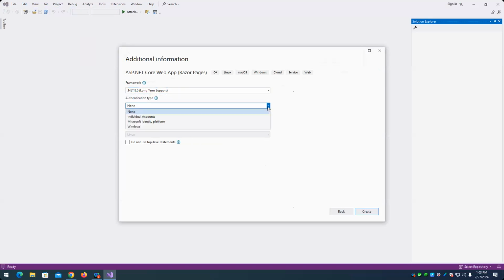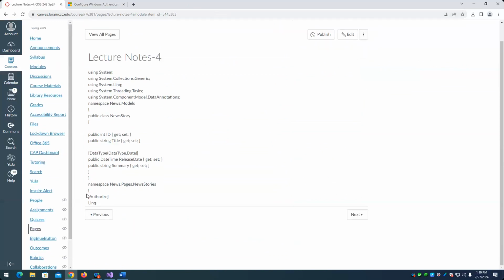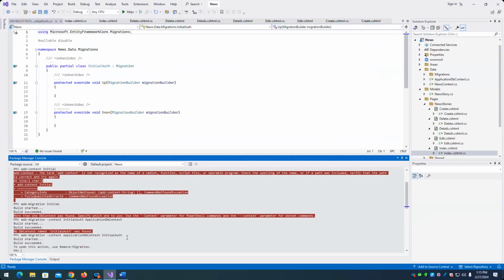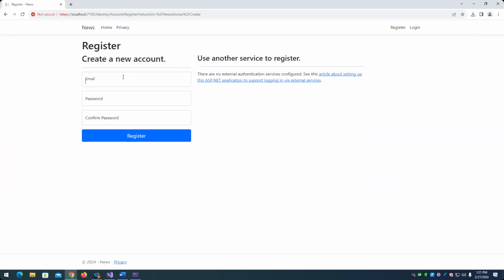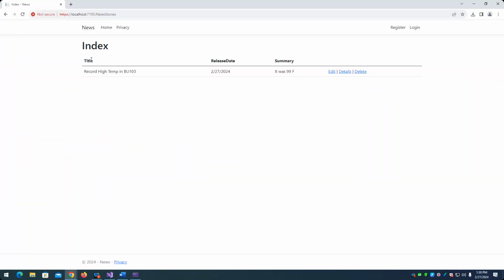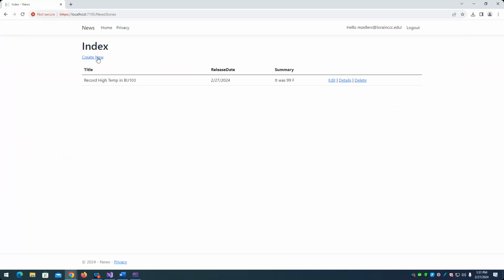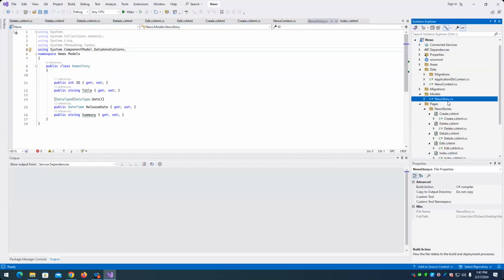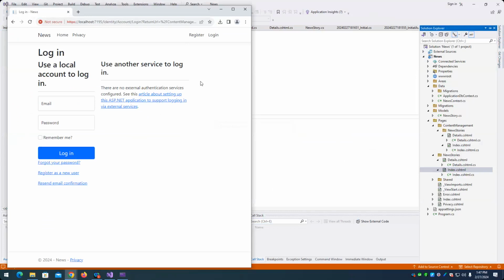CISS243 - Web/Db Integration - Spring 2024 - Week 7 Lecture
Authentication of ASP.NET Core w/Razor Pages